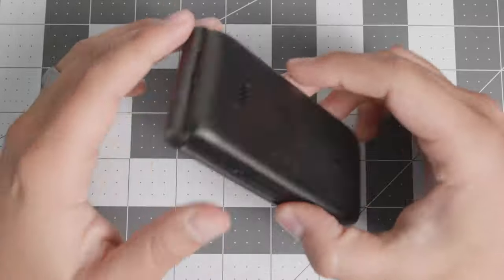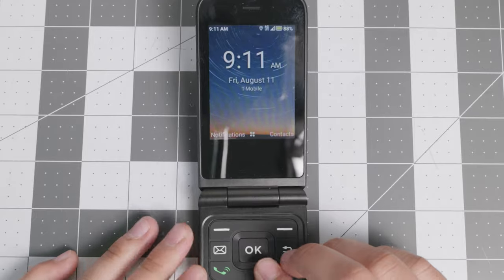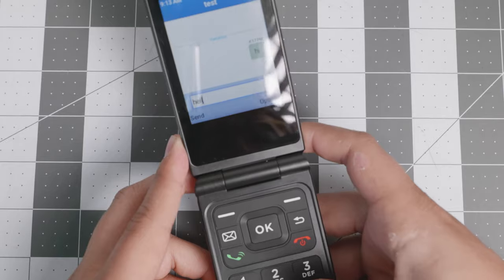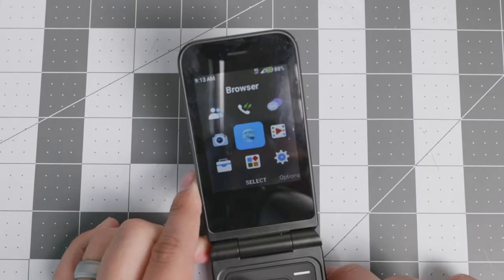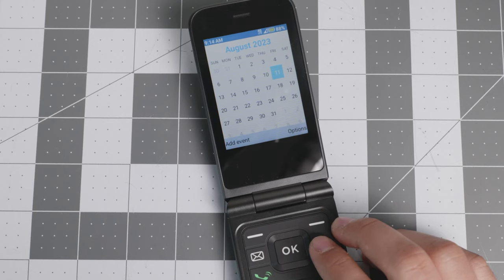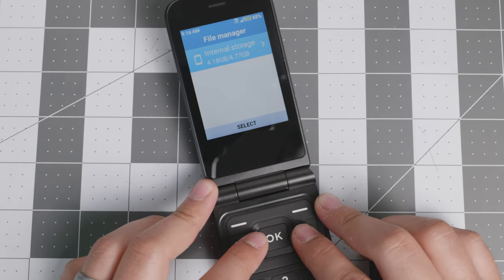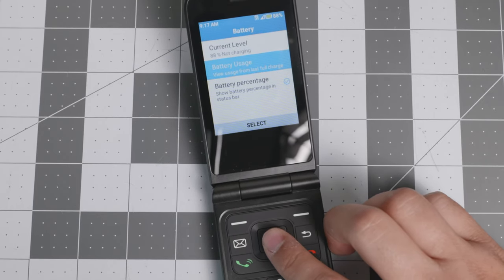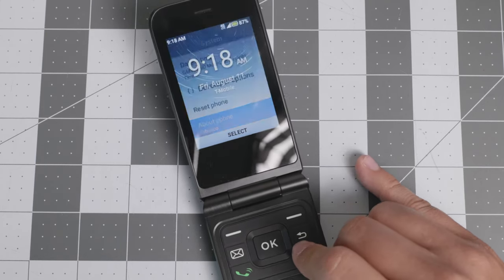Hotpepper Tabasco Review || 4 Days Battery Life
Discover the fiery flavors of the Hotpepper Tabasco in this sizzling review! 🔥🌶️ Get ready to dive into the world of exceptional battery life as we uncover the secrets behind the 4-day endurance of this device.

TimeStamps:
[00:00:00] Introduction and Overview
[00:00:34] Pricing and Plans
[00:00:58] Physical Features: 2000mAh Battery
[00:01:29] Camera Capability
[00:02:02] User Interface
[00:02:45] Typing and Key Feedback
[00:03:16] Built-in Apps
[00:03:48] Browser Experience
[00:04:13] File Management and Notes
[00:04:49] Wireless Features
[00:05:27] Battery Life
[00:06:01] Tools and Utilities
[00:06:32] Battery Management
[00:07:02] Network Performance
[00:07:49] Mouse Toggle Troubles
[00:08:27] Final Verdict

Books 📚📚
The Shallows
7 Habits of Highly Effective People